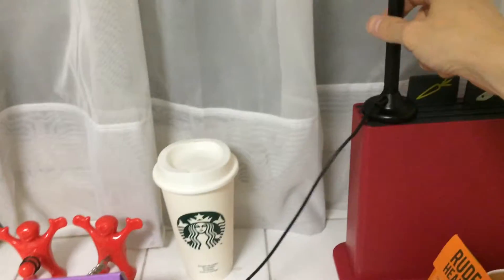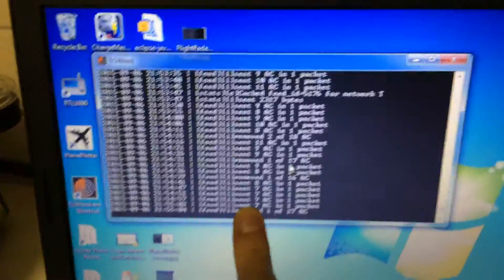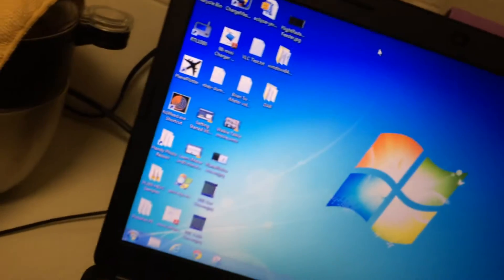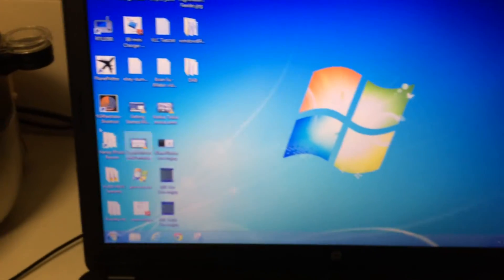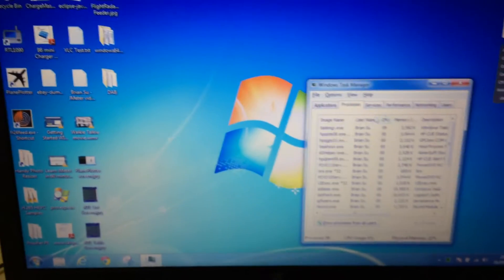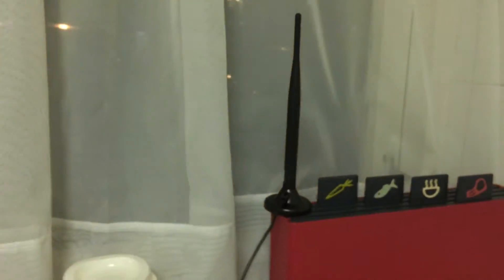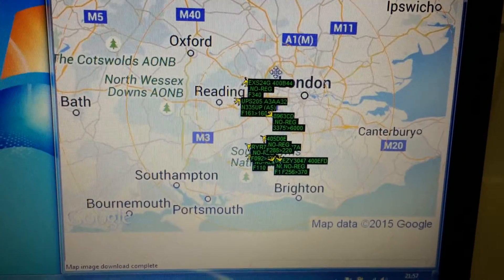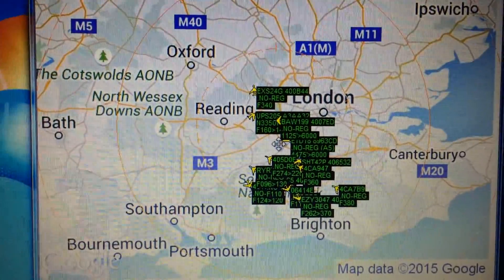Receiving ADS-B transmissions around London Heathrow using a RTL2832 / R820T SDR dongle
This inexpensive (£6) dongle can receive anything in the frequency range of ~40Mhz - 1700Mhz. Since it's SDR (Software Defined Radio) its application is almost limitless. Demodulation is done by software therefore it is able to receive many types of transmissions as long as a suitable antenna is used.

Among examples of what can be received are Aircraft ADS-B, Air Traffic Control (ATC) chatter, FM Radio, DVB-T (Freeview), DAB (Digital Audio Broadcast), ISS Communcations, etc.

In this video I'm using it to receive aircraft ADS-B transmissions, which can then be used to overlay their positions with Planeplotter. The other thing that I do is to run a FlightRadar 24 feeder server that volunteers use to upload live ADS-B transmissions to FlightRadar 24 to power their aircraft tracking capabilities.

Download the Zadig driver for RTL-SDR Realtek R820T USB dongles